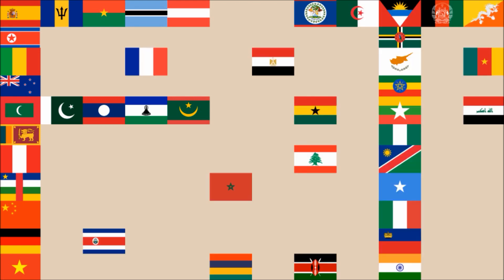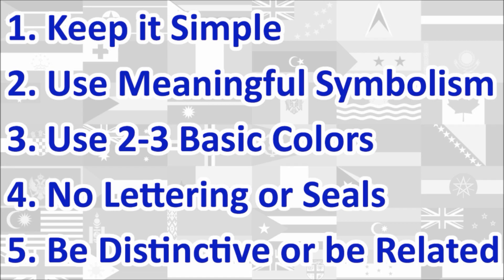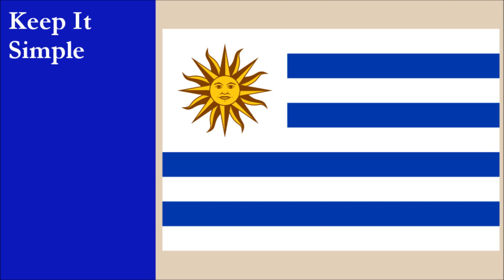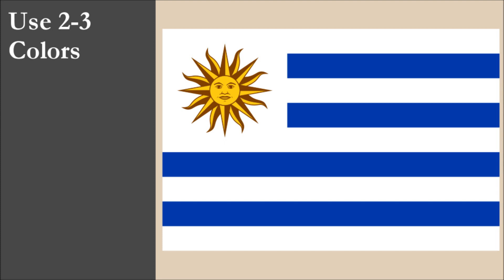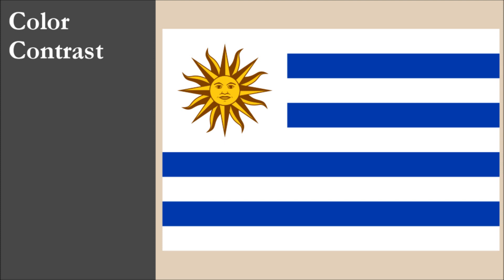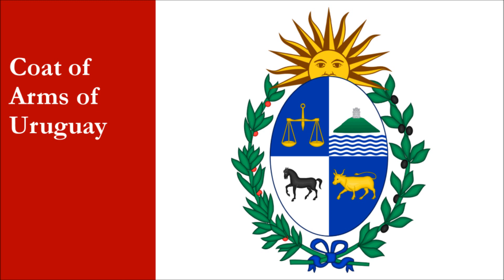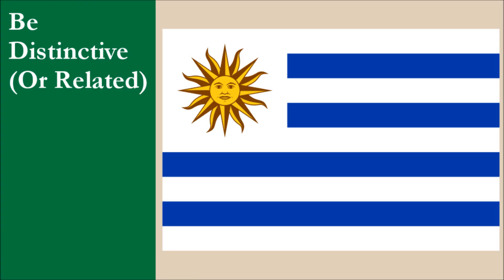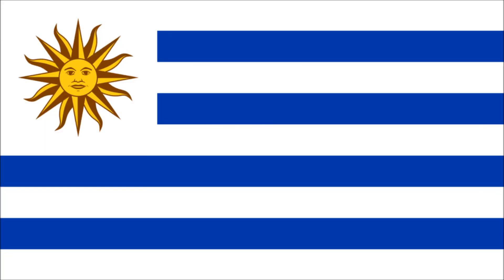Uruguay Flag Review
We review the National Flag of Uruguay and give it a score out of 10.